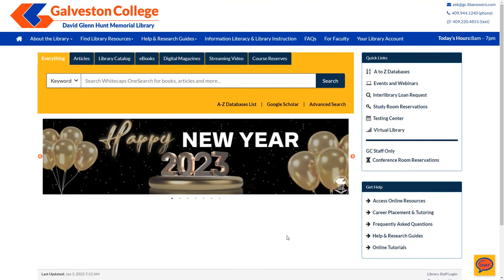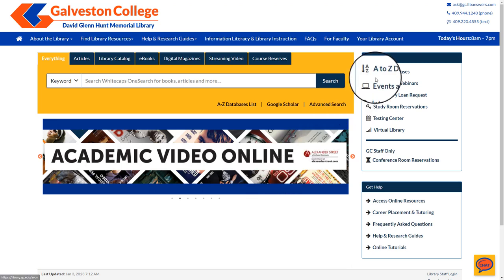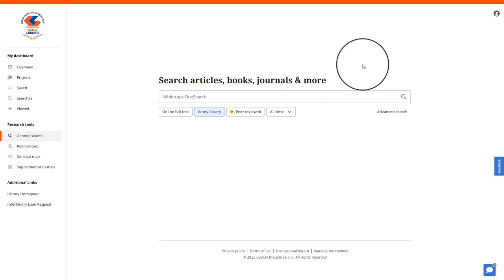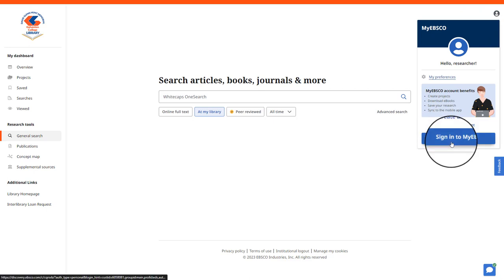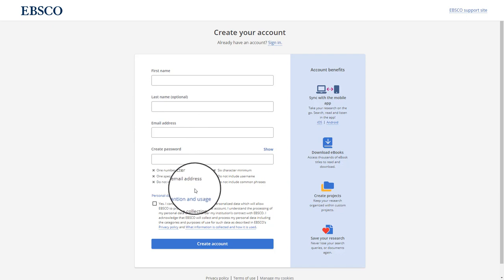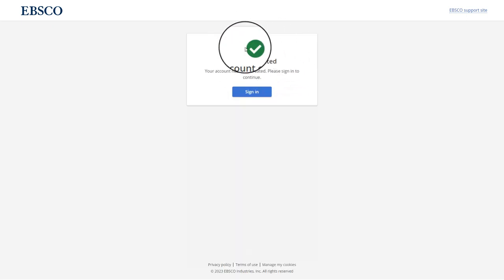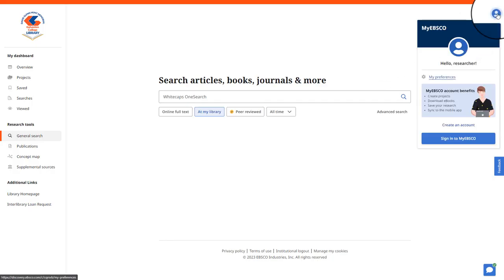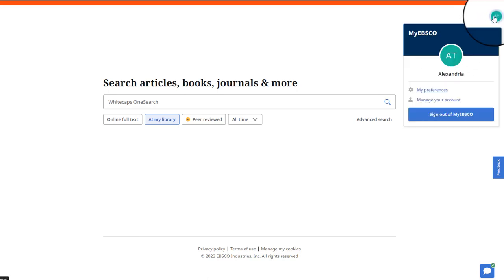EBSCO Account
Learn how to create, and access your Galveston College Library EBSCO account, which will assist you with organizing your research for your projects and assignments.